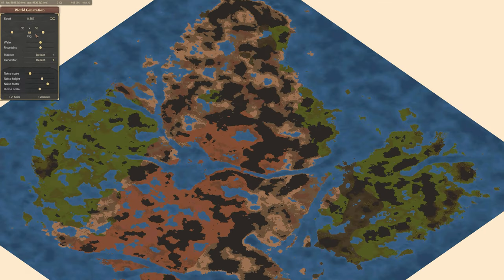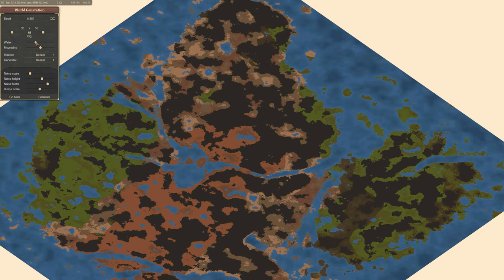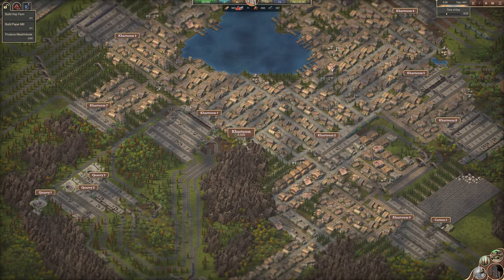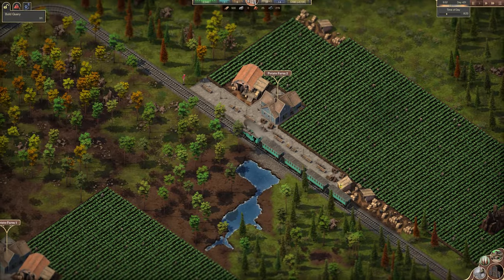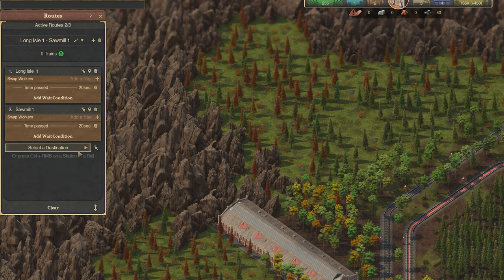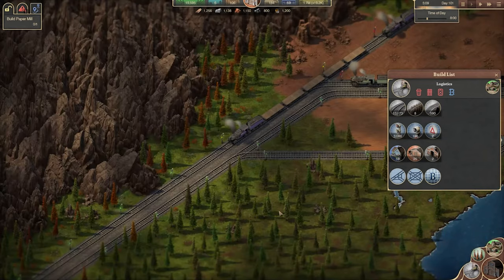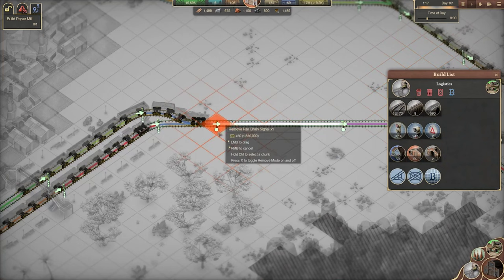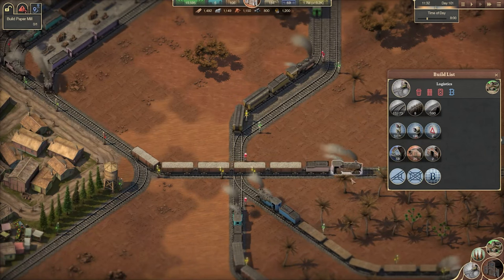Sweet Transit – General Beginner Tips! - Back On Track Tutorial Series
When generating a map, try having around 0.25 water and mountains in order to ensure an easier experience for yourself when expanding.

Use the Blueprint system to help you in copying and pasting rails, signals, rail bridges and stations all in one – these codes can be shared with friends and communities for efficient collaboration!

Building more villages usually solves a lot of problems that you can run into regarding expansion and population growth

Try and keep distance when building, especially between your village hall, your warehouse and your farms, this is to ensure smoother transition when expanding your settlements.

When expanding, don’t build too fast, too quickly, as a lot of things have resource upkeep costs, and you can need to ensure you avoid upkeep creep.

When building trains and creating routes, try locking passengers/goods to specific trains to allow even more granular control over your rail network.

Have you got a stuck train? Then try the following:
1. Firstly, check your route, and your track to make sure the train can move cleanly to the selected location, that your track is connected to stations, your signals are the right way round, your depots and more, as this is a common cause.
2. If there is no train in front and the train is refusing to move despite having a clear route built, try building more signals.
3. Make sure that your path is not made of only chain signals, because a train will not move unless it can reserve the entire path ahead.
4. If trains are stopped one behind another, then it's likely you do not have enough chain signals on your network.

About Team17 Group plc:
Founded in 1990, Team17 Digital is a leading developer, video games label, and creative partner for developers around the world. Part of Team17 Group plc, which floated on AIM in 2018, Team17 Digital has an extensive portfolio comprised of over 120 titles, and fully encapsulates the spirit of independent games. Team17 Digital’s portfolio of multi-award-winning and award-nominated in-house brands include Hell Let Loose, Golf With Your Friends, The Escapists, and the iconic Worms franchise, alongside its games label partner titles, including the award-winning games Blasphemous, Greak: Memories of Azur, and Overcooked! franchise. for more information.